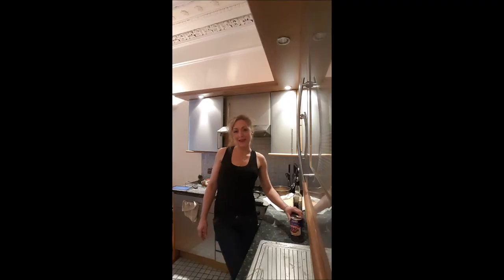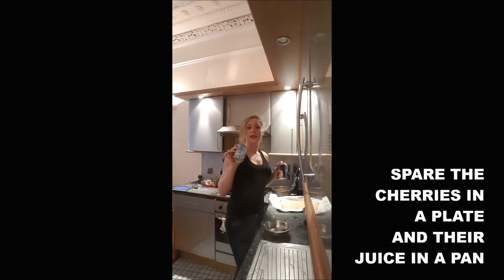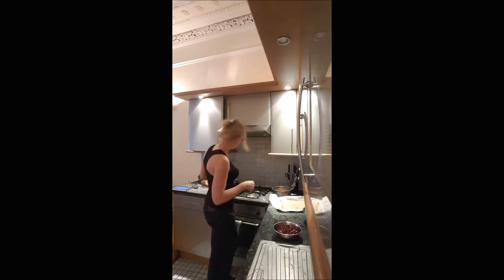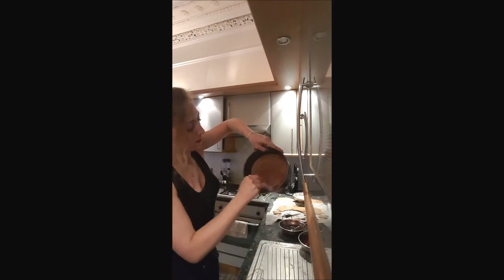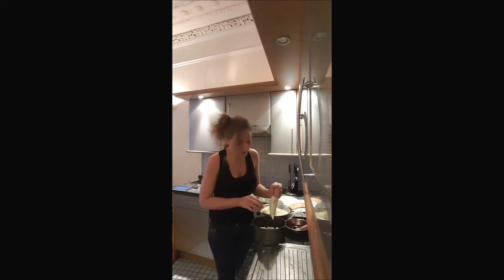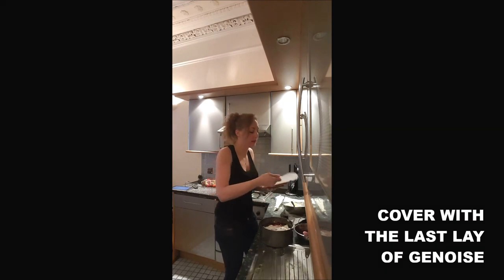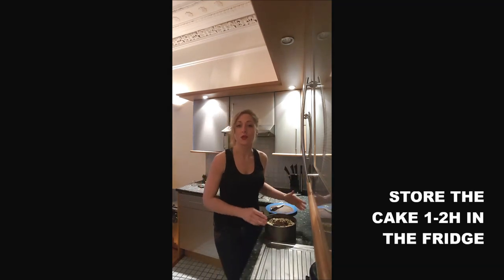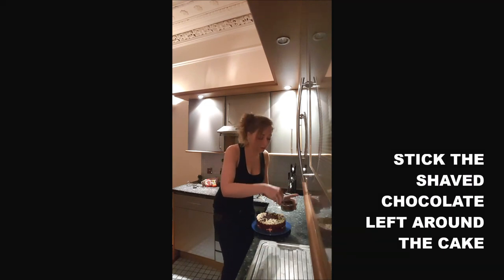BLACK FOREST RECIPE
A WONDERFUL MIX OF CHOCOLAT, CHERRIES AND CREAM!

50G DARK CHOCOLATE
2 CANS CHERRIES
WHIPPED CREAM
A LARGE GENOISE
RHUM
AND THAT'S IT! ENJOY!